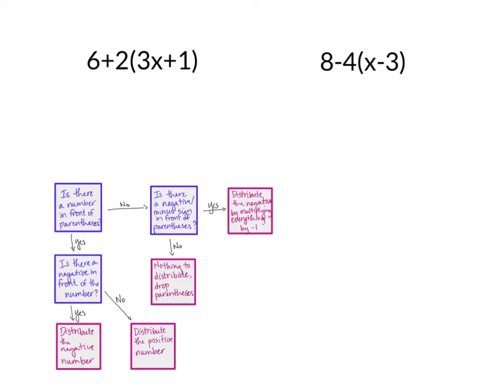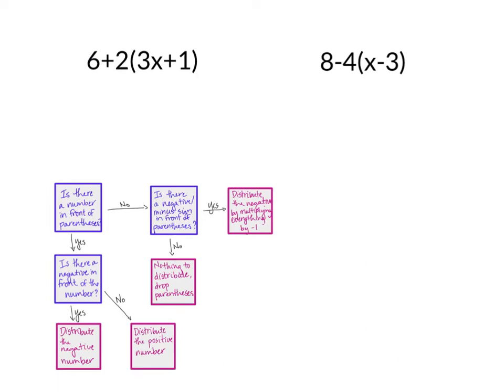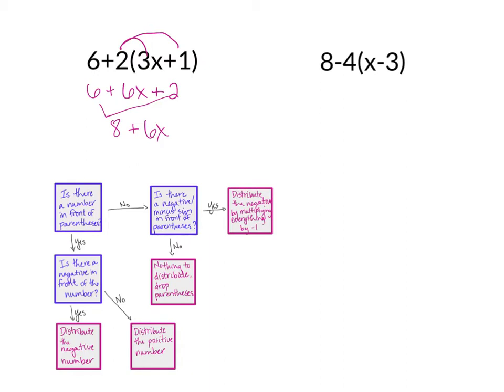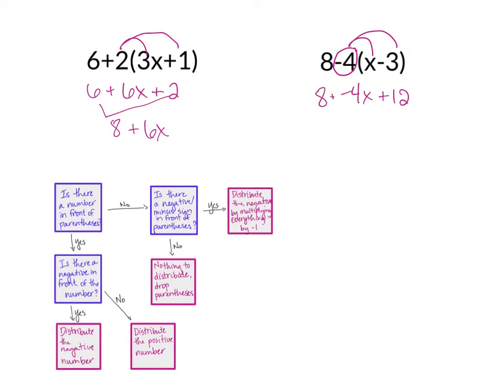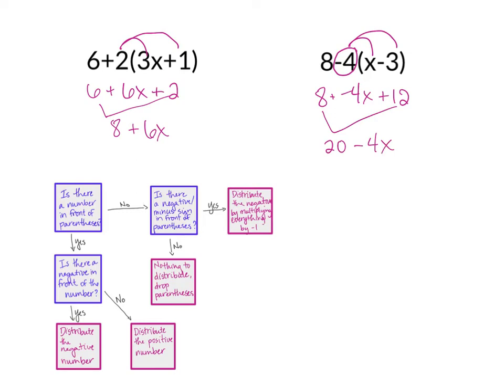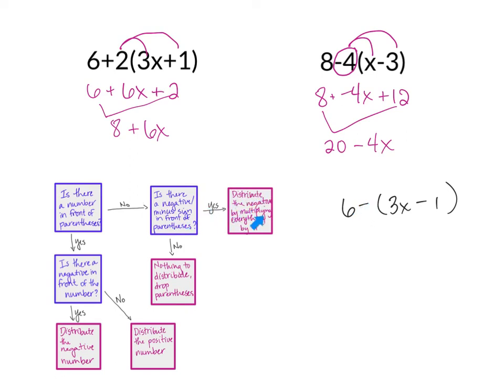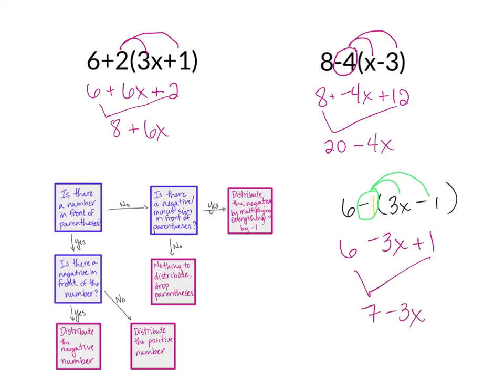Distribution with Flowchart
The flowchart helps students determine what needs to be distributed when negatives are involved.